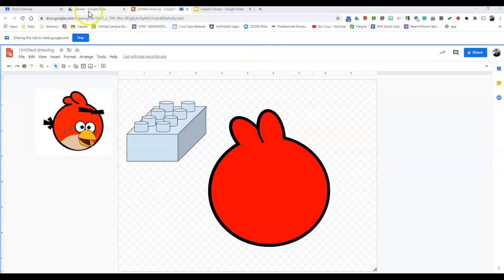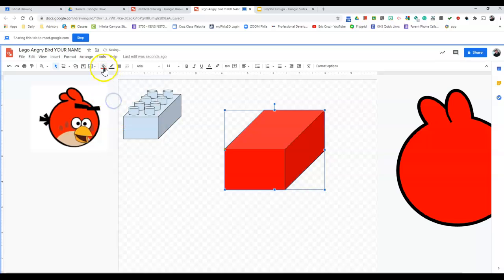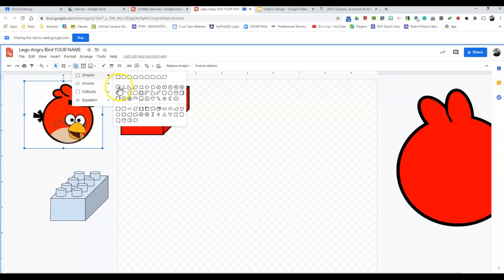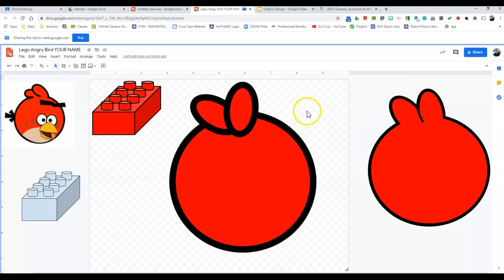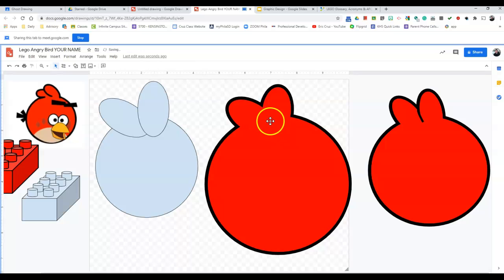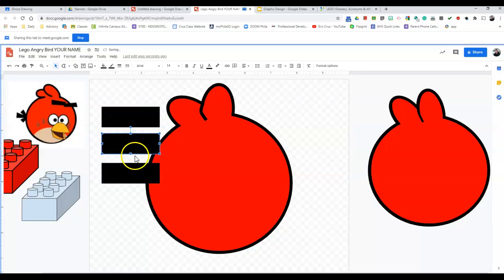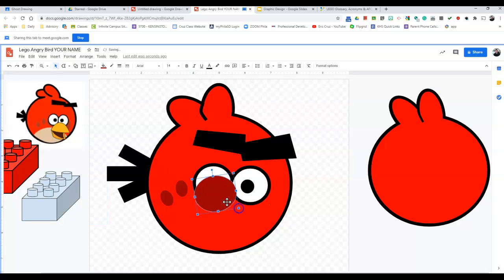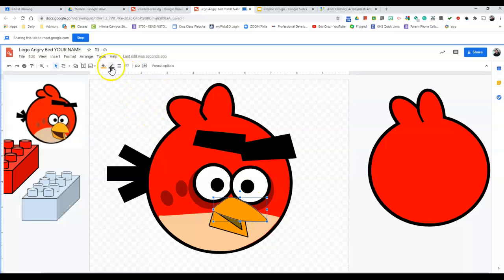How to Draw a Lego Brick and Angry Bird using Google Draw